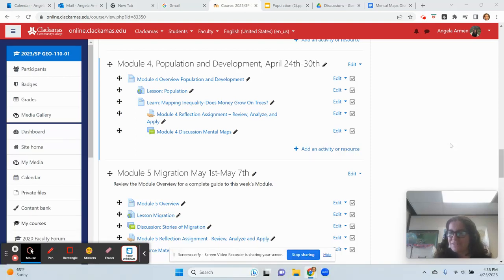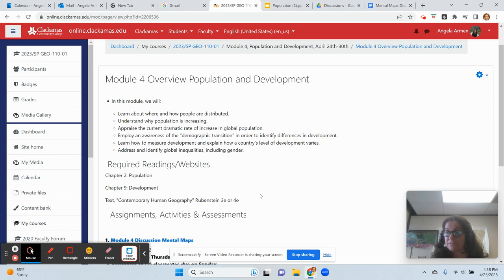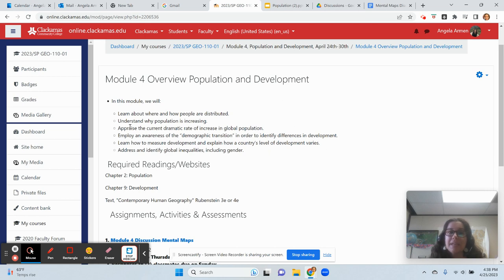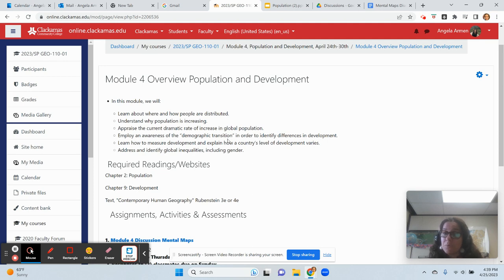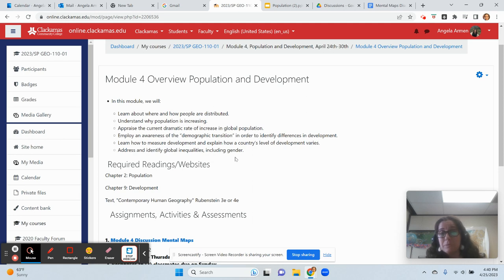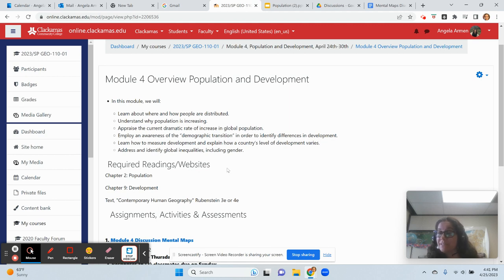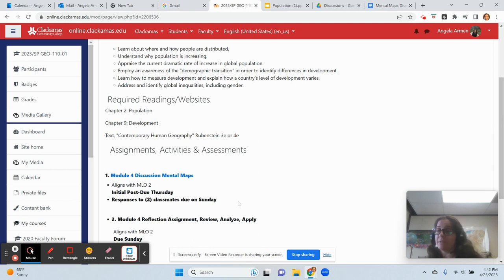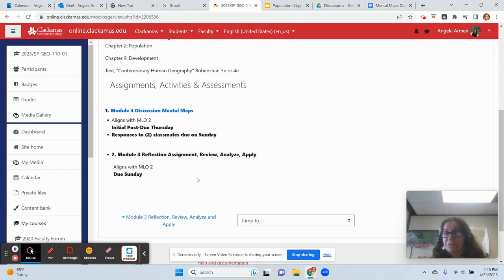Module 4 Overview